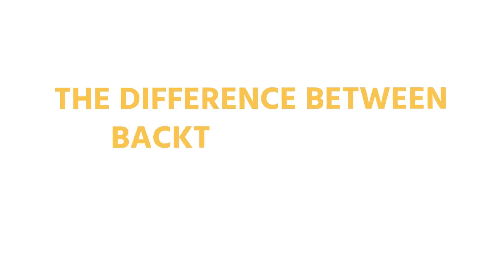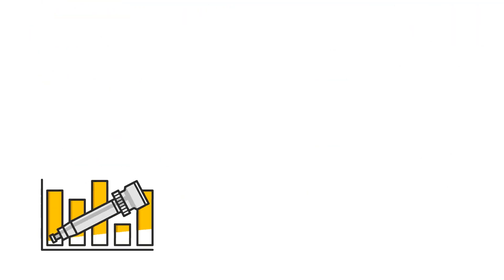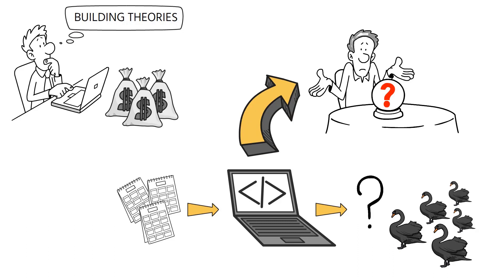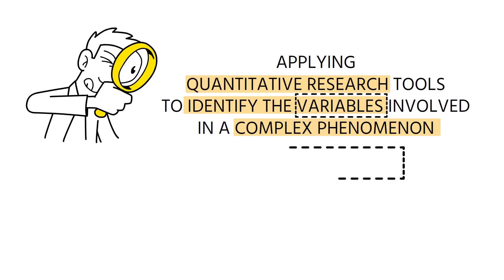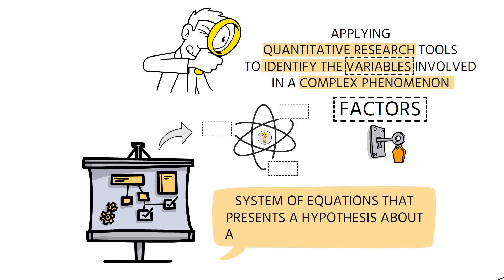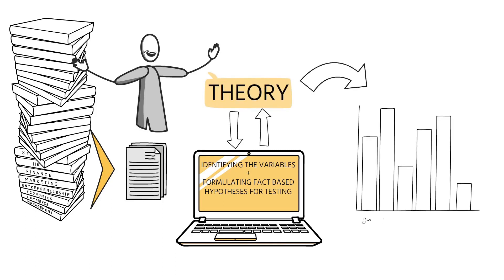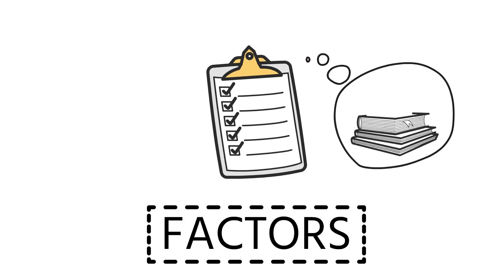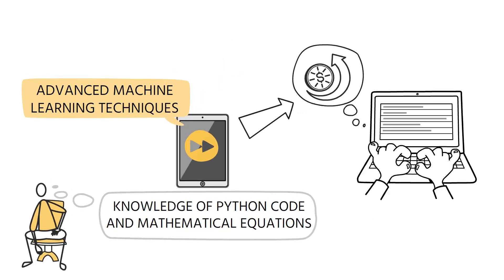Backtesting vs Financial Theories | Chapter 1, Lecture 3 | Quantitative Trading & Factor Investing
In this video, we deeply dive into two fundamental components of quantitative finance – backtesting and financial theories. Both serve as vital tools for strategy development and
Decision-making in quantitative trading and factor investing operates on different principles and has distinct strengths and weaknesses.

We begin by defining and exploring the role of financial theories in finance. These theories, like the Efficient Market Hypothesis, Modern Portfolio Theory, and Capital Asset Pricing Model, provide a theoretical framework for understanding and interpreting market behavior.
Next, we turn our attention to backtesting – a method for evaluating the potential performance of a trading strategy or investment model by applying it to historical data. We'll discuss the importance of backtesting in validating quantitative trading strategies and factor investing models and highlight the potential pitfalls, such as overfitting and look-ahead bias.

The crux of the video is a comparative analysis of backtesting and financial theories. We examine their roles in strategy formulation and risk management, their implications for factor investing, and the potential benefits and challenges of combining these two approaches.
Whether you're a finance student, a budding investor, or an experienced practitioner, this lecture will equip you with a robust understanding of these two pillars of quantitative finance. Join us as we dissect the dynamics of backtesting and financial theories and their critical impact on quantitative trading and factor investing.